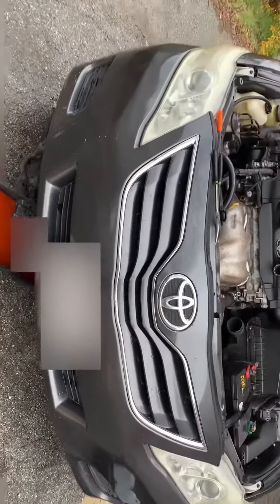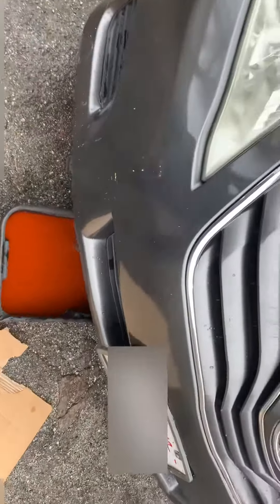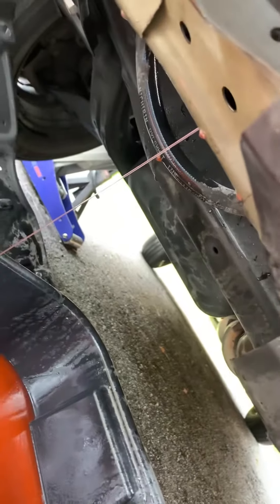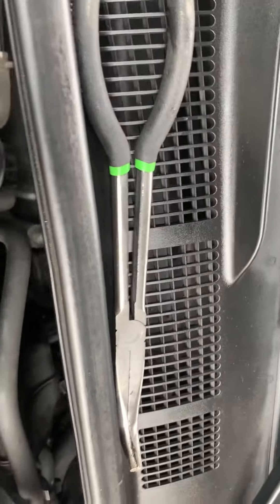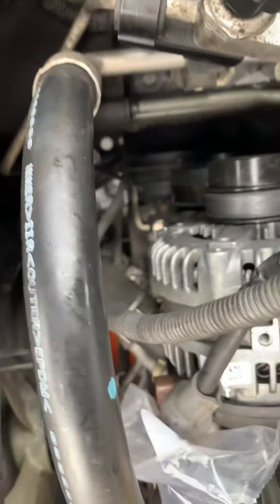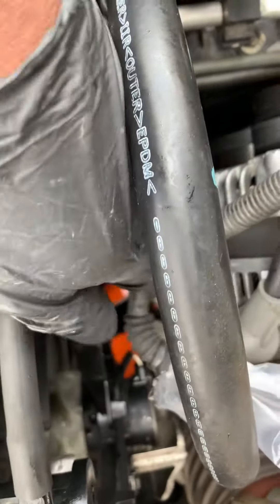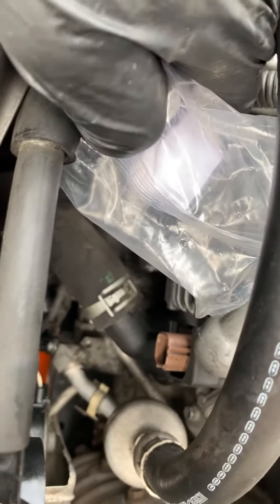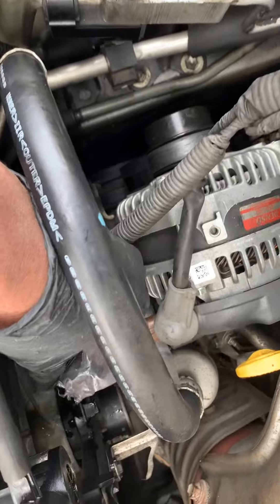How to drain coolant on 6th gen Camry